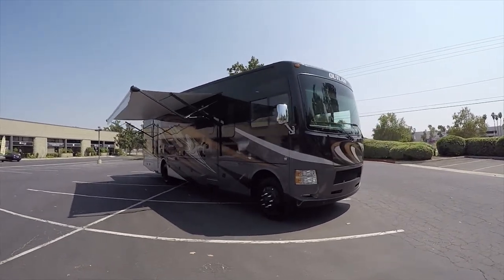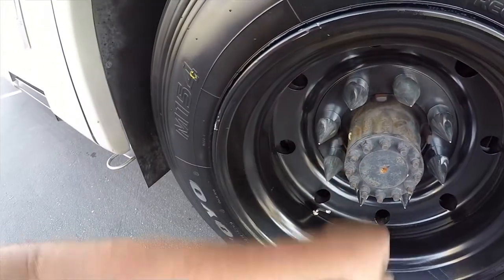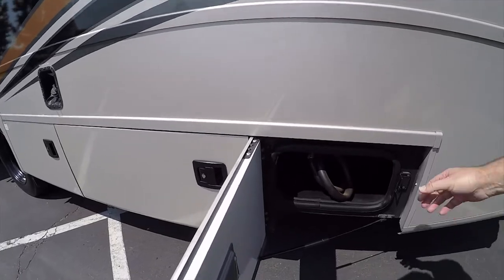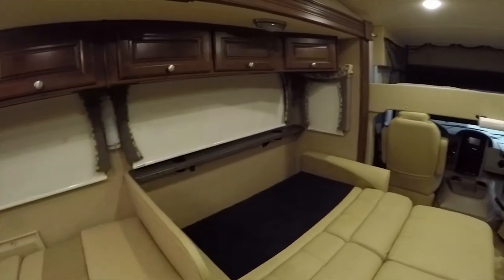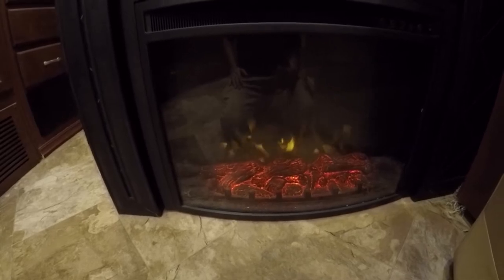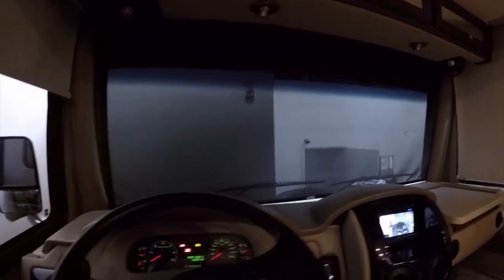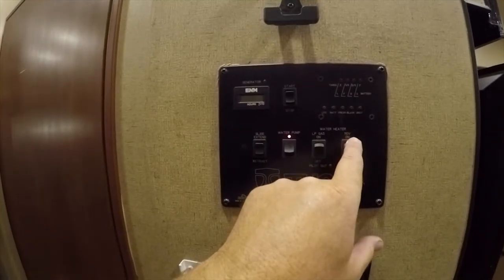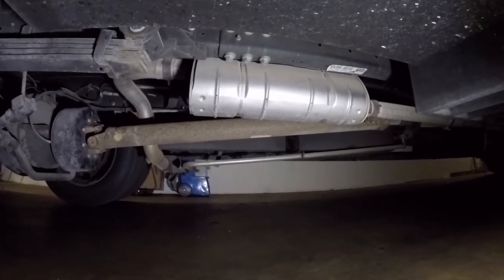2016 RV Thor Motor Coach Outlaw 37LS Full Video Tour Vlog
2016 RV Thor Motor Coach Outlaw 37LS Full Video Tour Vlog